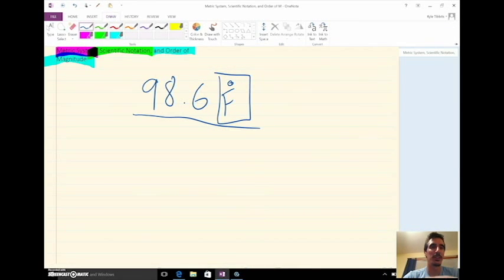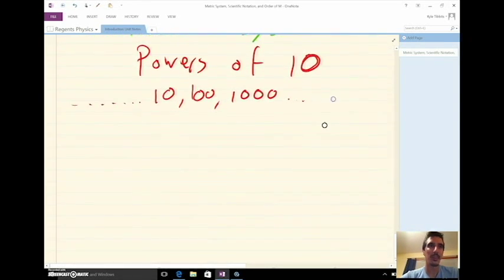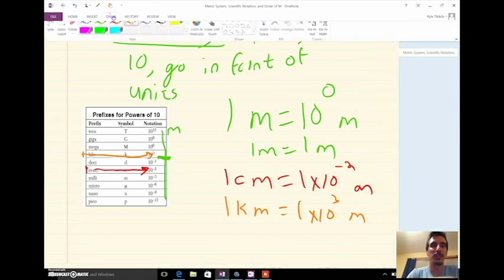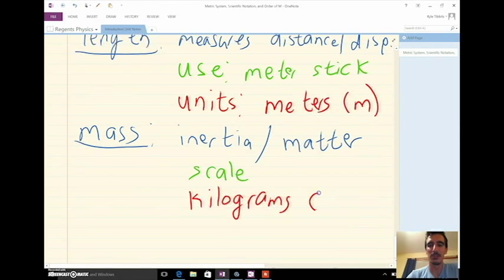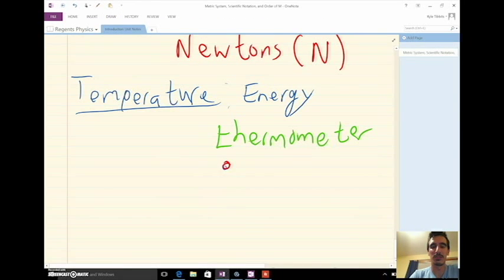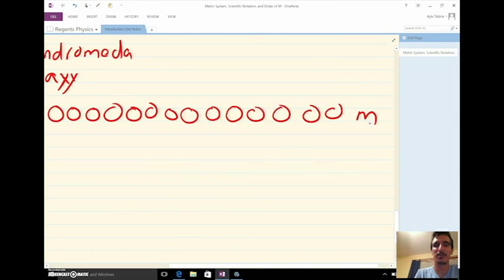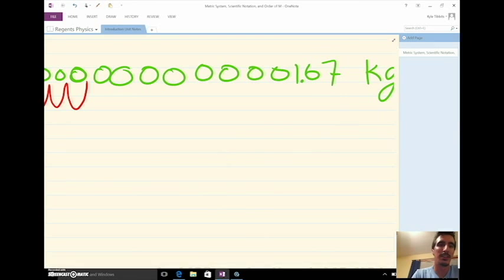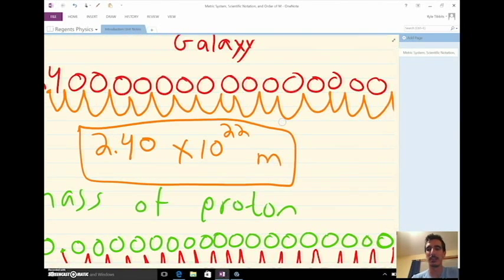Year1Unit1Lesson1 (Y1U1L1):Metric System, Scientific Notation, & Order of Magnitude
This video includes the metric system, prefixes, scientific notation, and unit conversions.  In the future, most videos will focus on just one topic at a time.

Standards on video:
INT 1.1: Write using scientific notation
INT 6.1: Determine order of magnitude